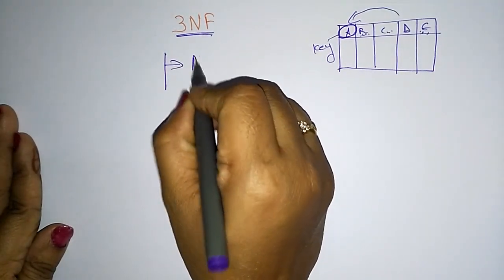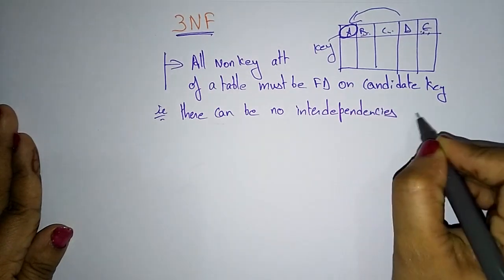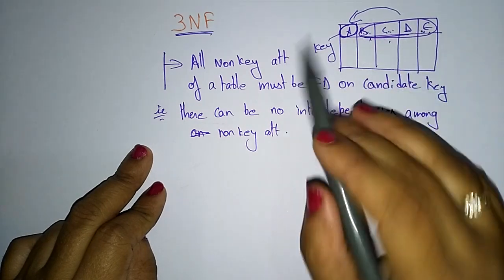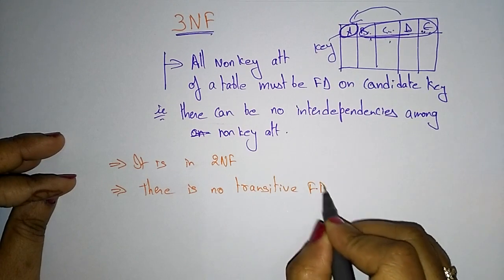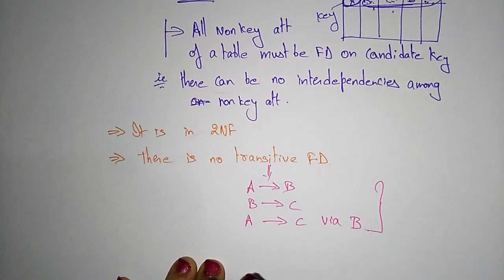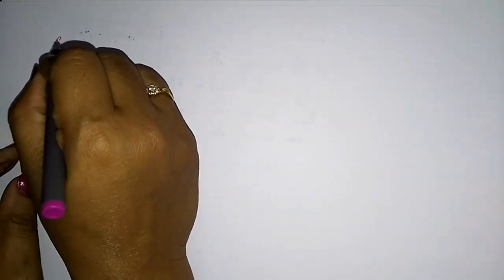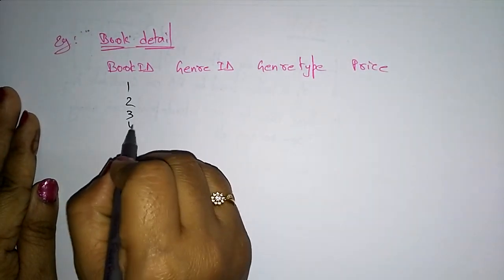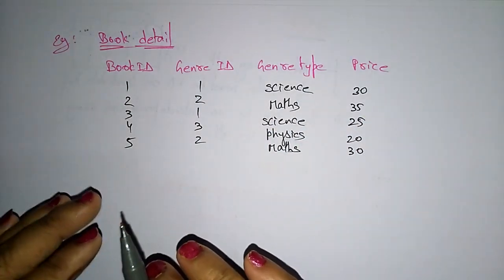Third Normal Form | Explanation by BhanuPriya | Lec-38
In this lecture we will be discussing about Third Normal Form (3NF) for your better understanding.